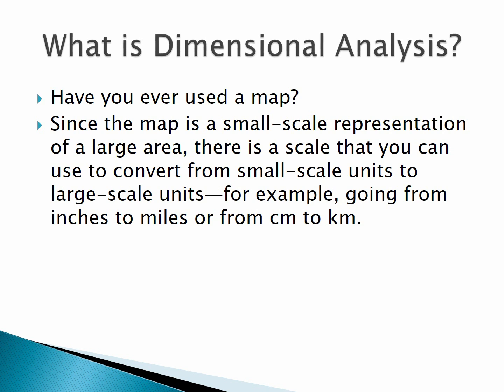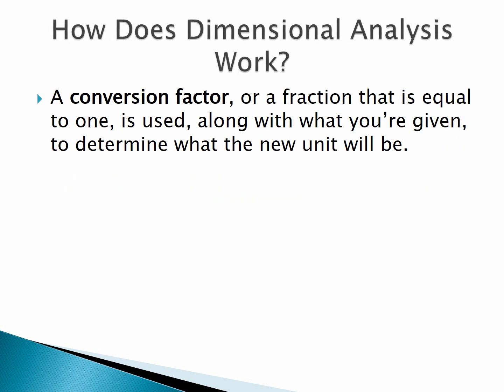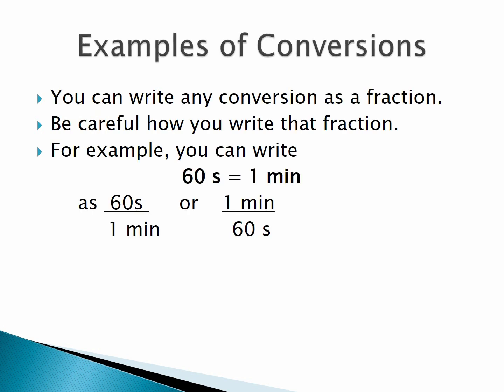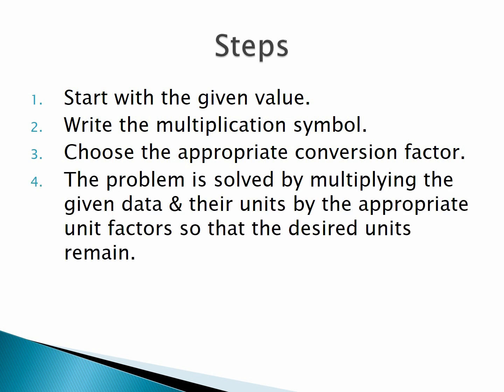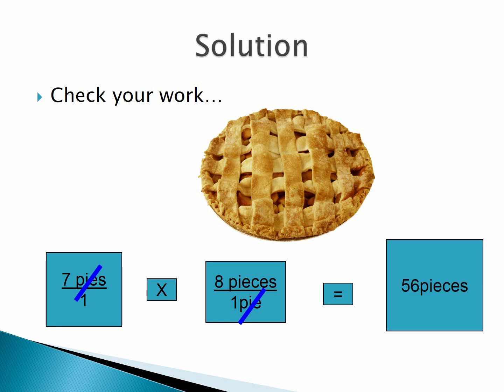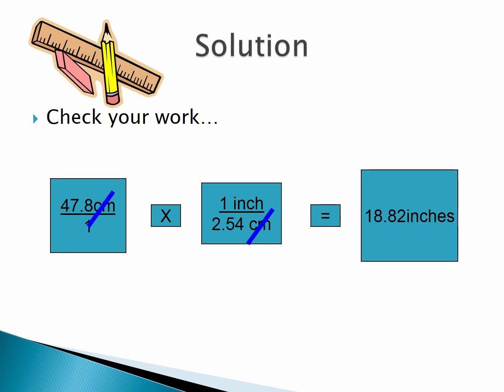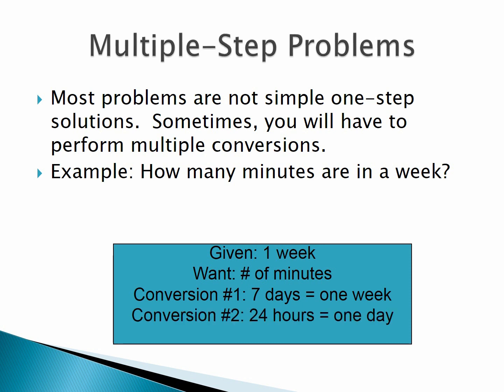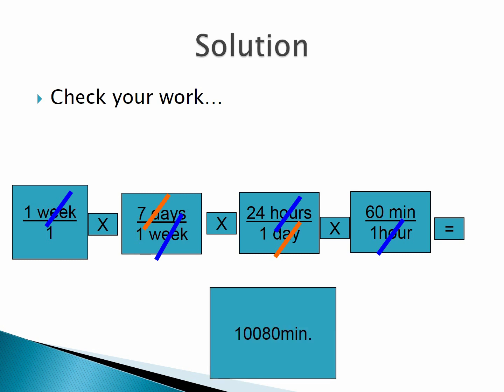Chapter 2 Dimensional Analysis